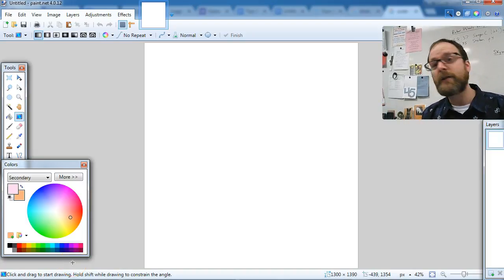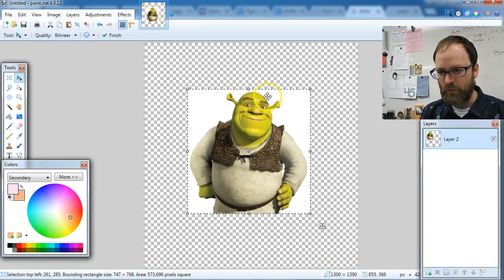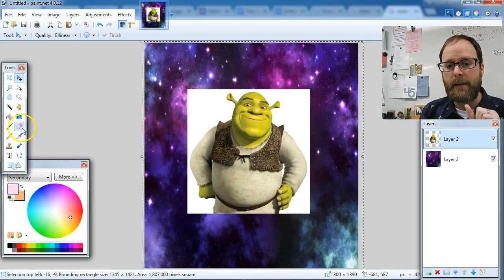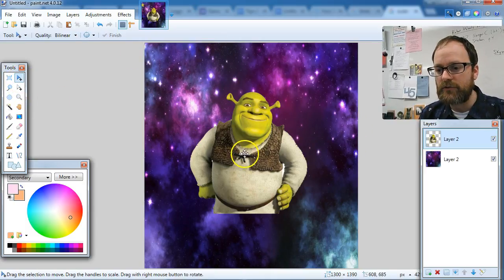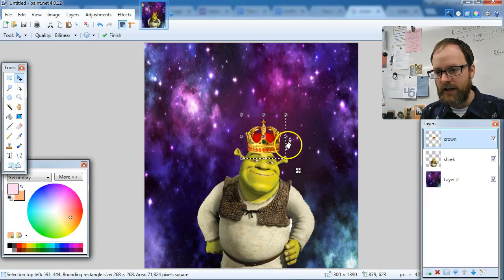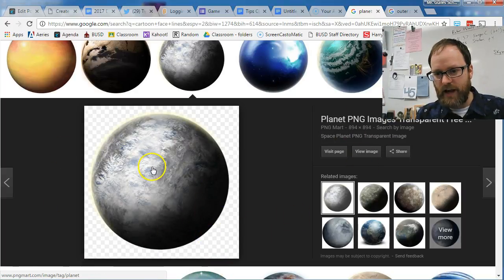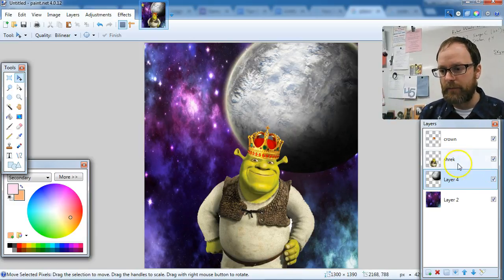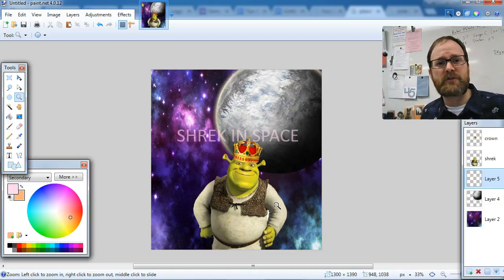How to use PNG Transparent Images in Paint.Net